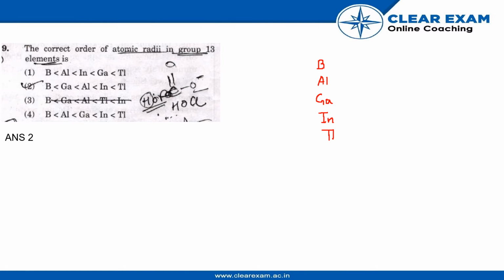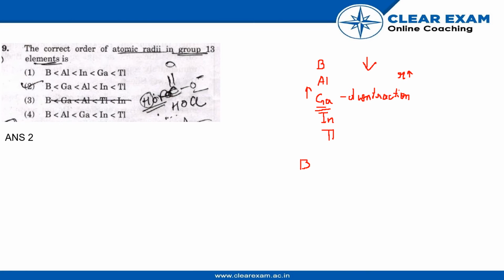NEET Previous Year Paper 2018 | ClearExam | SET BB | Question 9